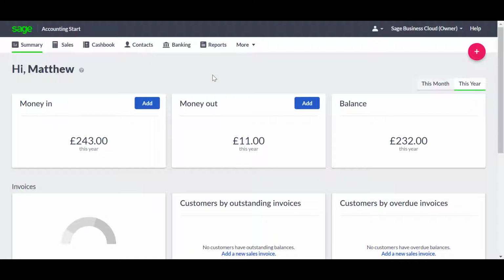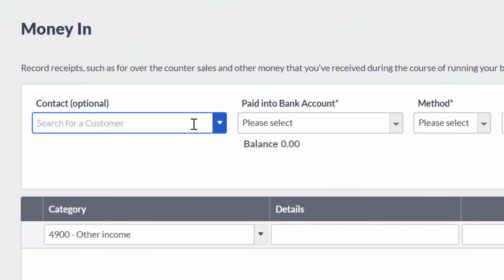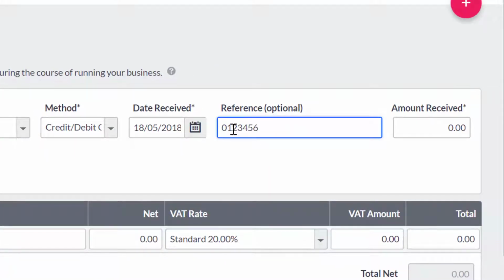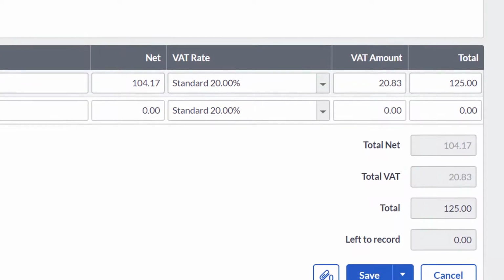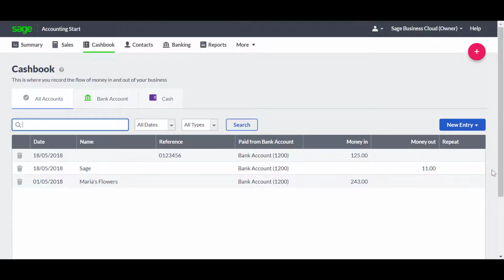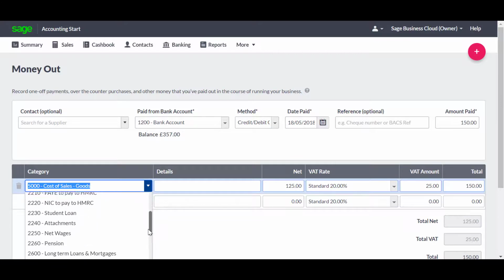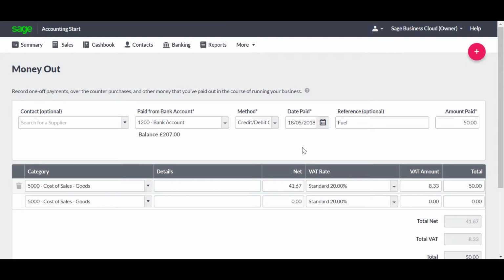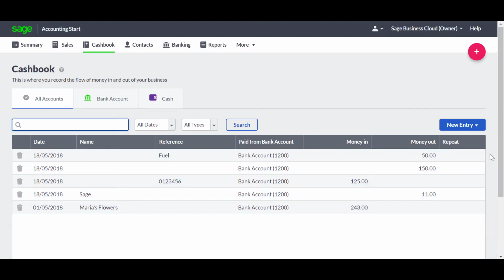Sage Business Cloud Accounting Start - Money In and Out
If you need to record a receipt or income into your bank account, you can record this using the Money In option. If you need to record a payment or expenses, you can record this using the Money Out option.